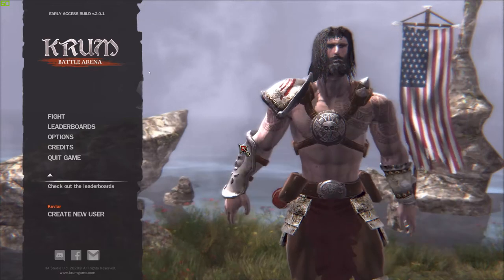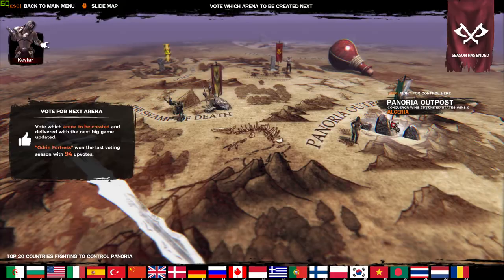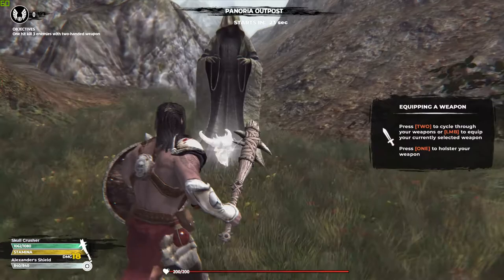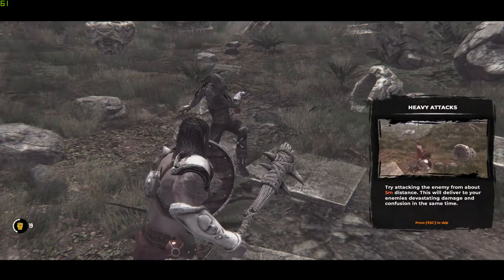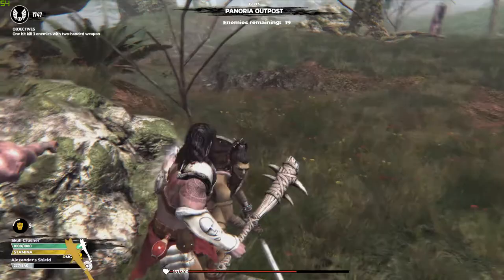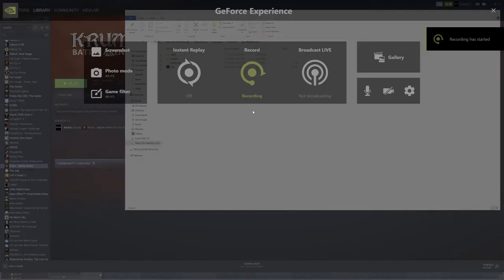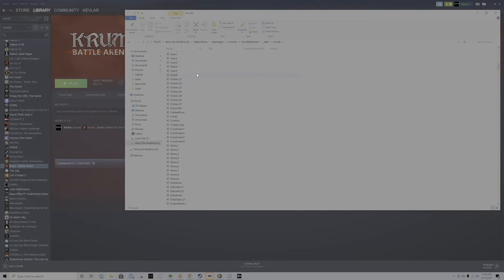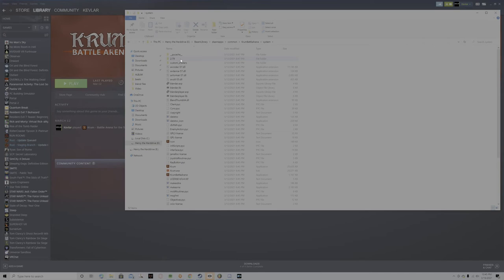Playing Blender games 1 : Krum game play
First video of playing your blender game projects!

play the game on steam